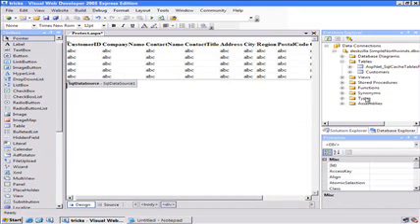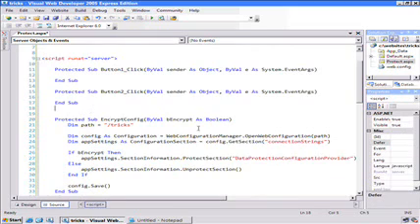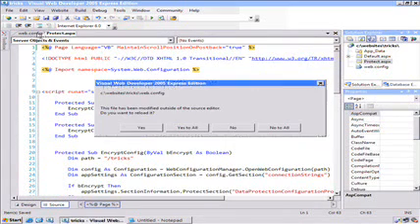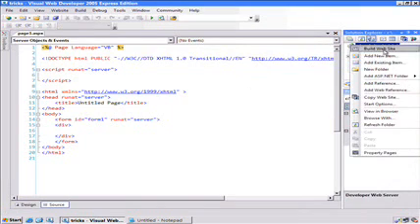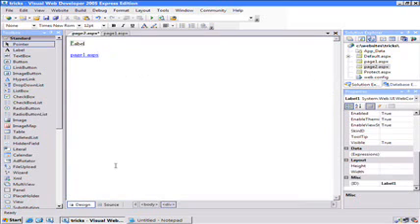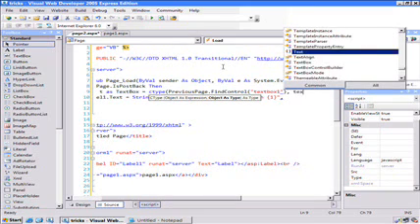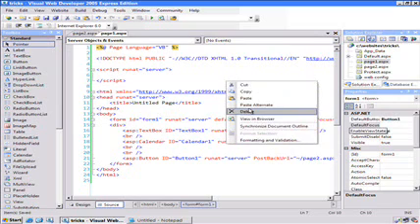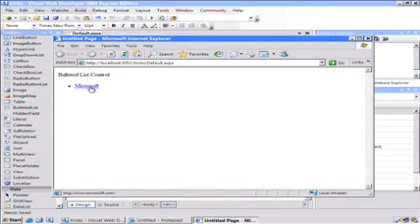ASP NET Tutorial Tips and Tricks Video 01